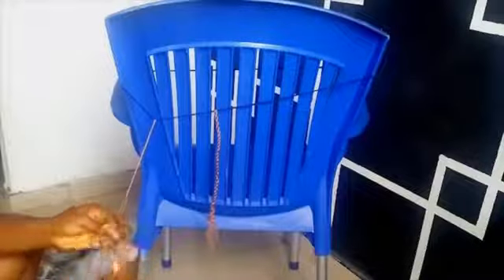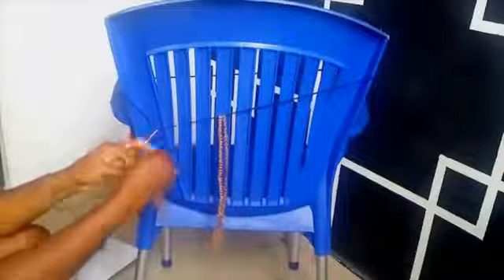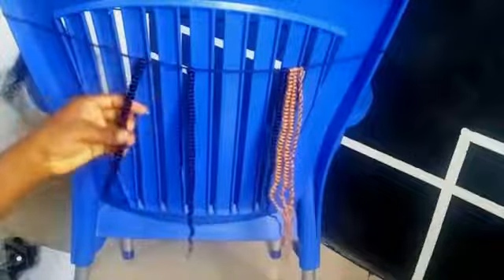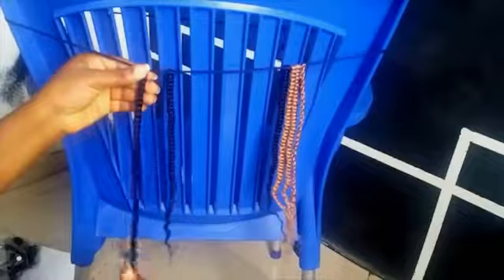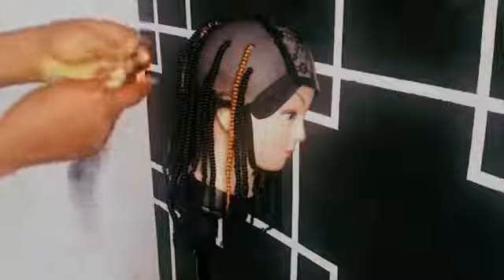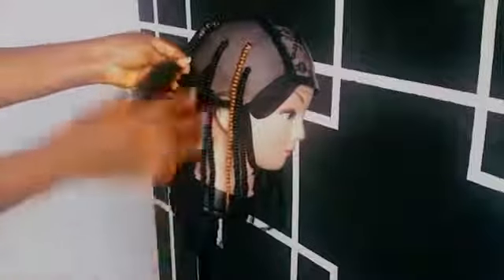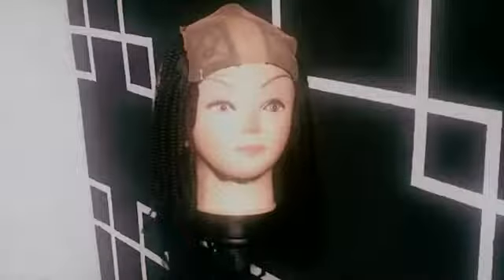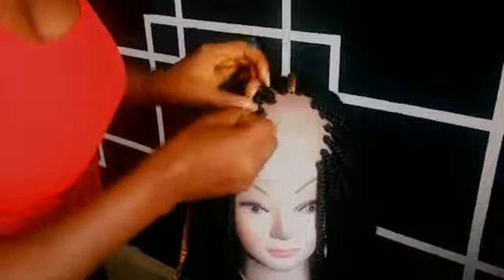How To Make Bouncy kinky twist wig using noble Gold vs Rosemary kinky hair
How to make kinky wig